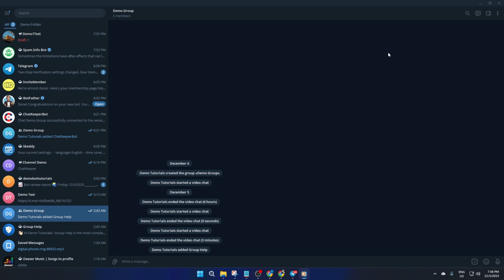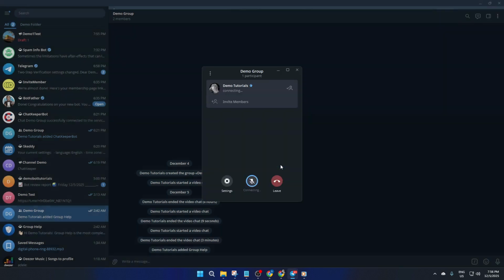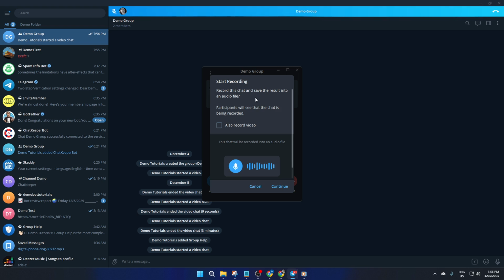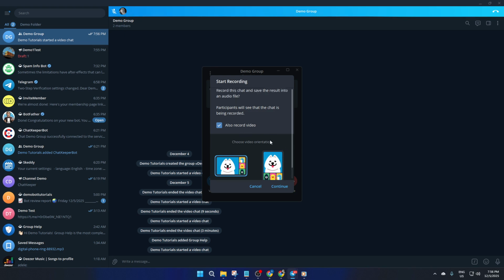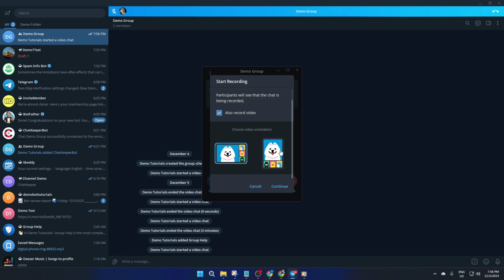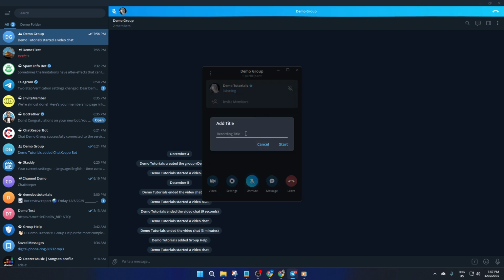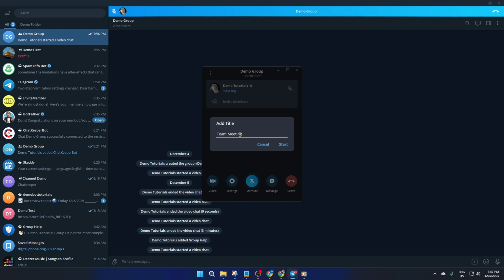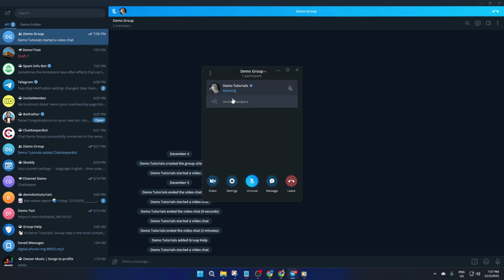How To Record Video Chat Using Telegram (Step-By-Step)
Learn the most efficient way to capture your video calls and meetings directly within the app. This tutorial covers the latest built-in recording features and external methods to ensure you never miss an important conversation. We walk you through the settings and permissions needed for high-quality captures.

In this video, you'll learn how to:
✅ Access the built-in Telegram recording tools
✅ Capture high-quality video and audio during chats
✅ Save and export your recorded video files
✅ Manage privacy settings for recording sessions

This guide is perfect for anyone looking to archive important business meetings or save memorable moments with friends. By following these simple steps, you can record any video session without technical lag or audio issues.